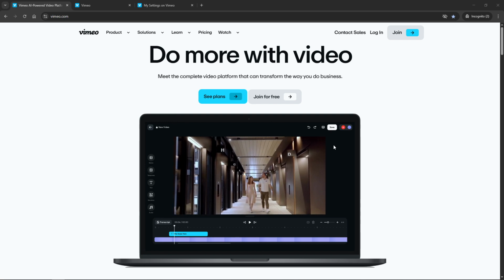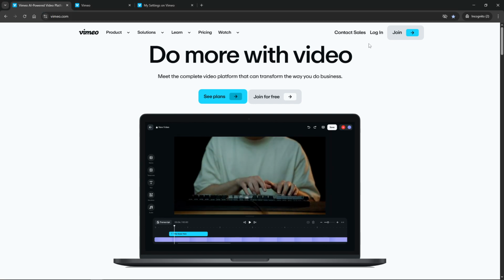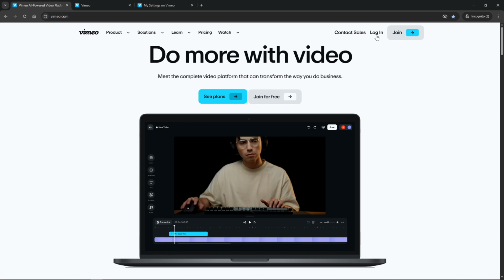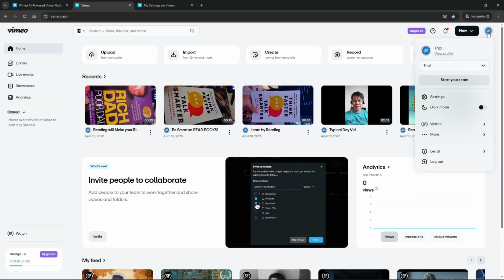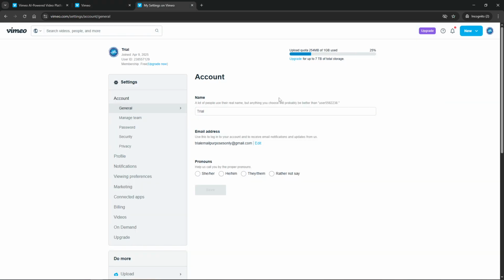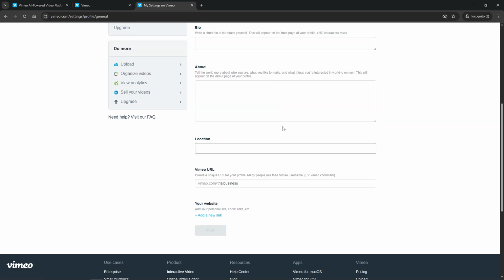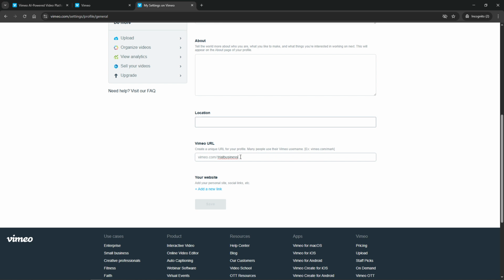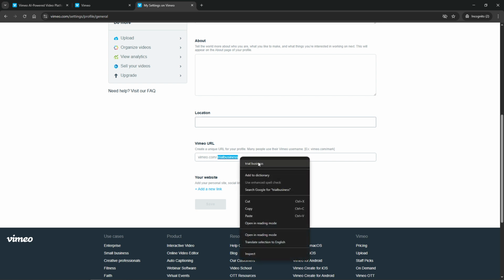How to Find and Copy a Vimeo Profile Link [2025 Full Guide]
In today's video we will show you how to,how to create a vimeo account,how to create a vimeo channel,how to embed video in vimeo tutorial,how to make a vimeo account,vimeo,vimeo guide,how to copy and share reddit profile link,how to upload a video to vimeo from iphone,how to upload a video on vimeo,how to use,how to download vimeo videos,how to apps,how to digital,hot to upload a video on vimeo,vimeo video gallery,how to copy triller profile link,how to rate video in vimeo tutorial